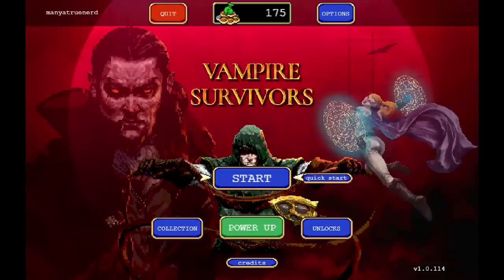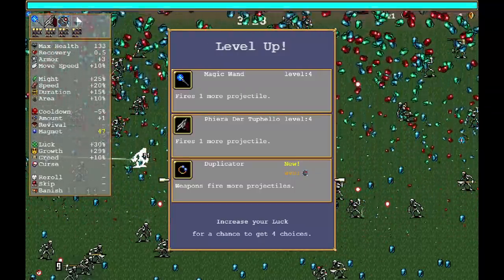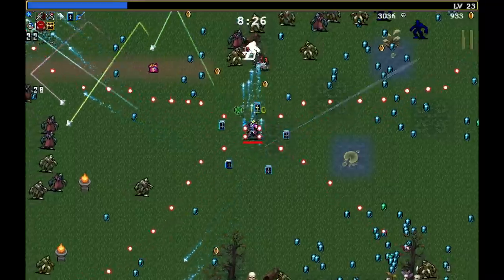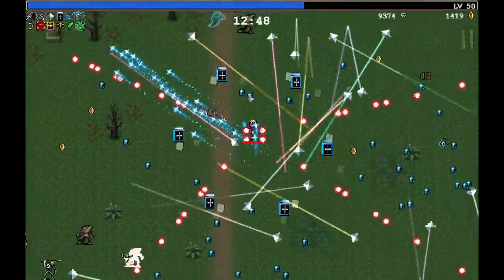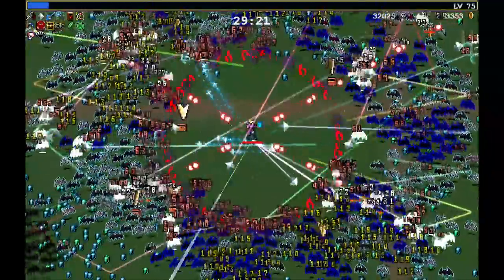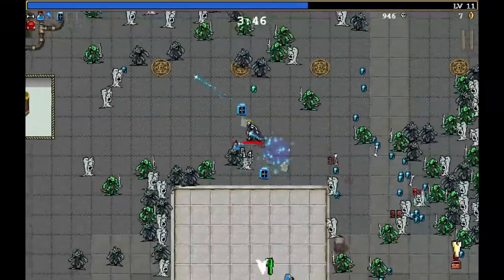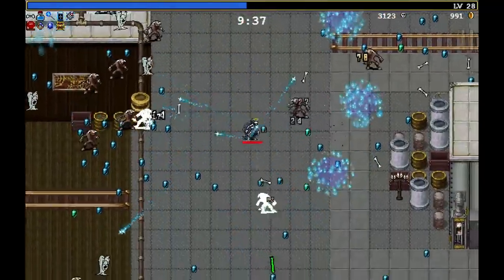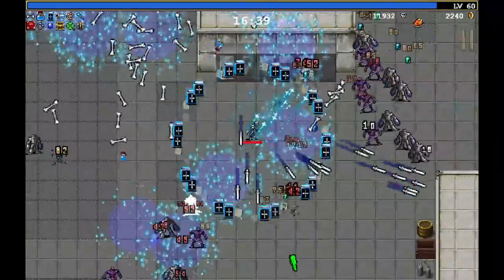Vampire Survivors - Biting The Bullet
Vampire Survivors is a delightfully chaotic game about taking on endless hordes of vampiric monsters using the extremely powerful technique of firing several thousand bullets in random directions every minute...